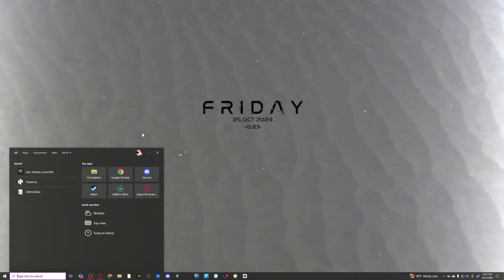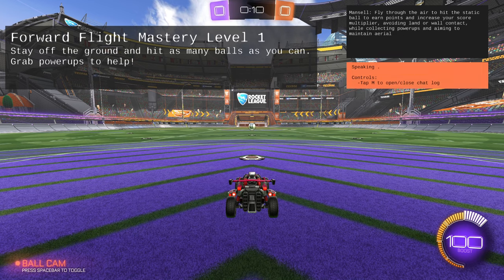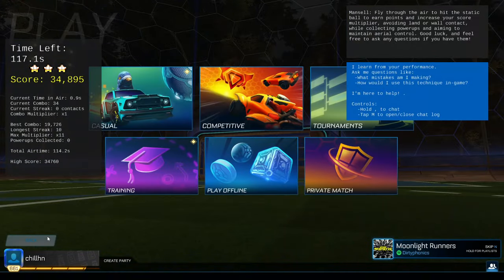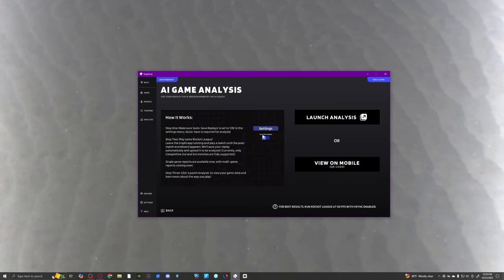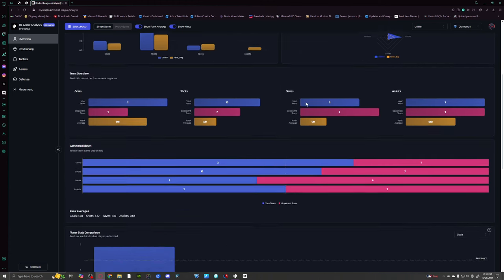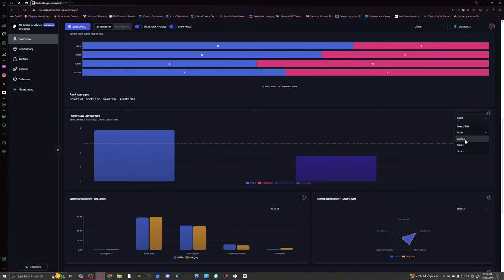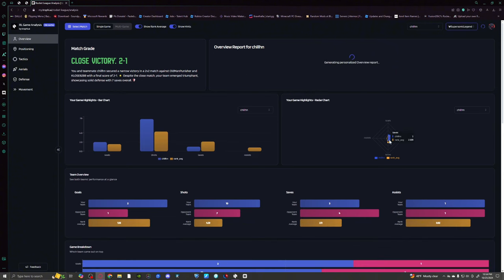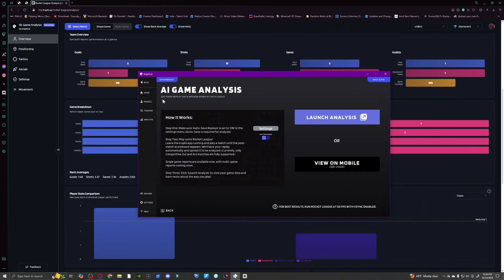this Rocket League training AI is insane.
1:12 - training paths
3:41 - all mechanics
5:02 - AI analysis